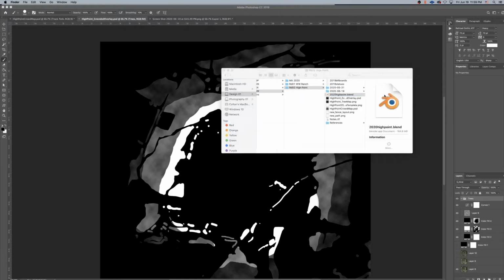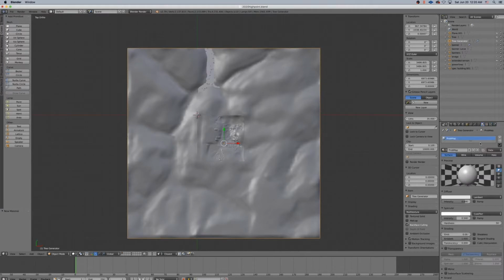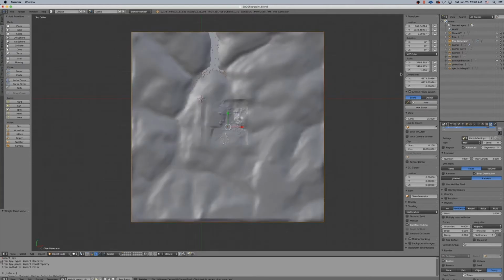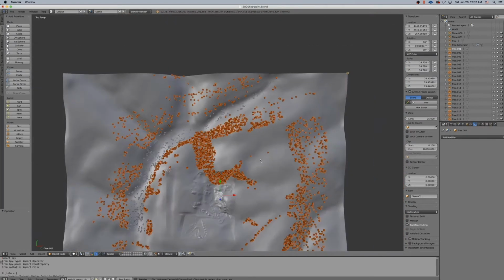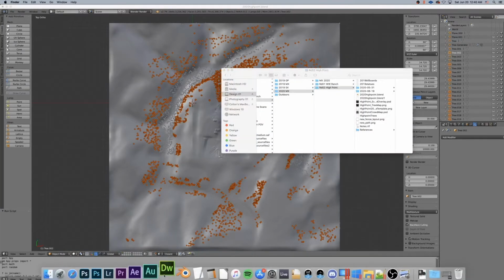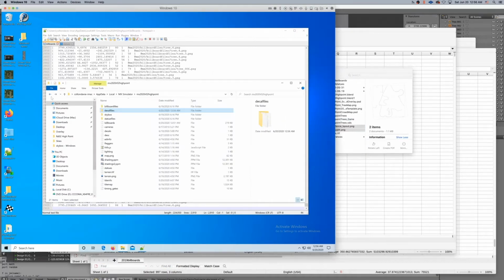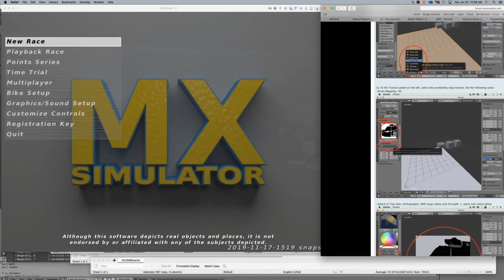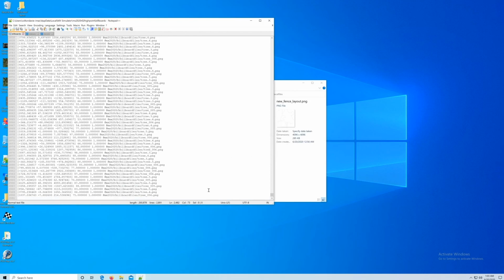Building an rF National - Vegetation Part 2, Scattering Billboards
A highly educational masterclass on how to scatter billboard trees using Blender and spreadsheets. Most of this is based on my written tutorial on the MXS forums However, this takes things a step further by showing how to get objects to sit properly on an extended terrain object.

Wheels' Blender object placement script, modified to account for height data

Tools used:
Blender 2.79b
Text editor such as Adobe Dreamweaver, or Notepad++
Spreadsheet editor such as LibreOffice Calc, or Excel